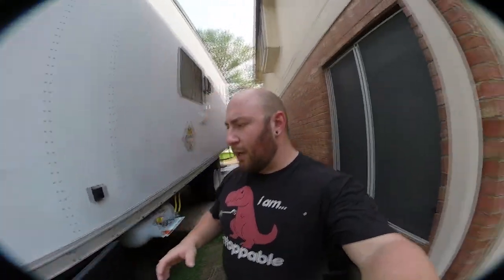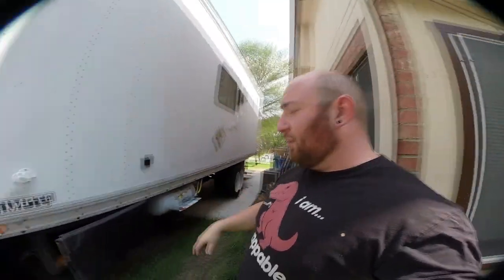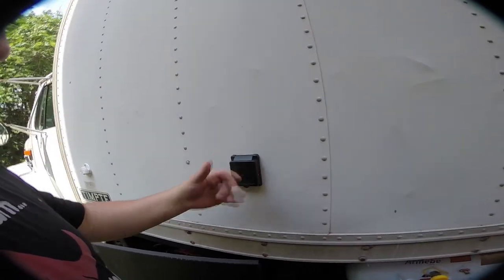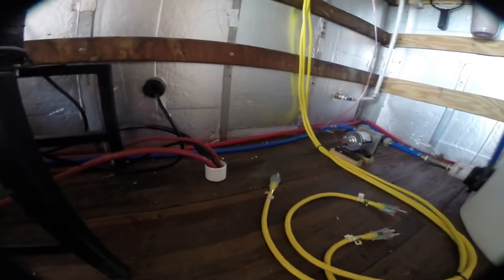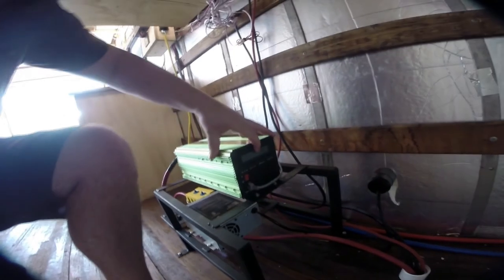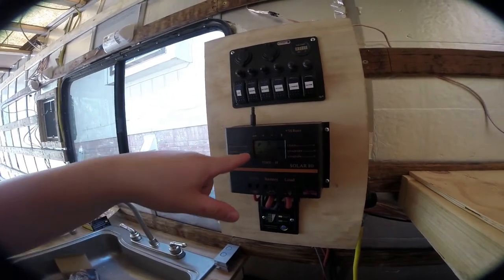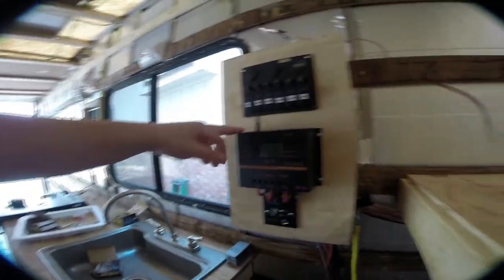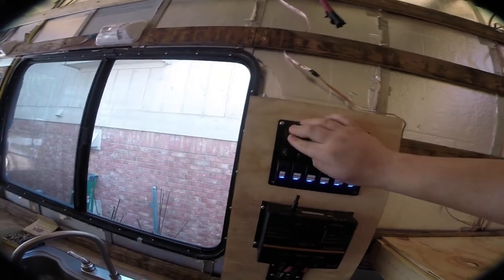TheBassBox - Part 11 - AC and DC Wiring Walk Through - Box Truck to RV Conversion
Sun Yoba MC4 Solar Tool
Signstek MC4 Solar Crimpers
Sun Yoba y Branch Adapter
Sun Yoba 10 Pairs Male/Female
Sikaflex 221
12G Speaker wire
US Wire Extension Cord
USB Charging Ports
Air Conditioner